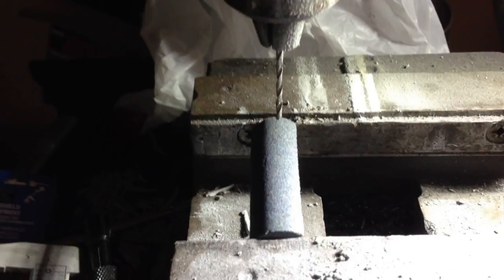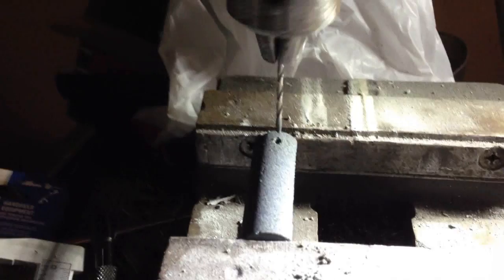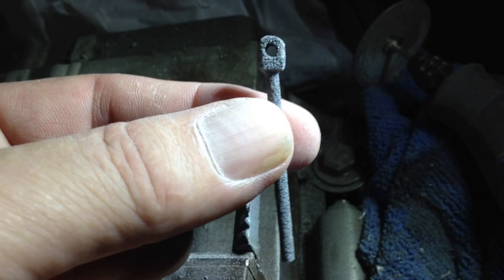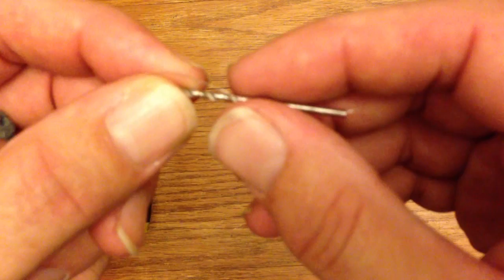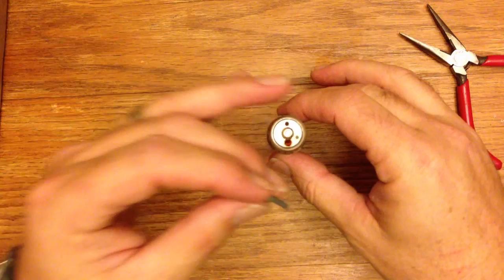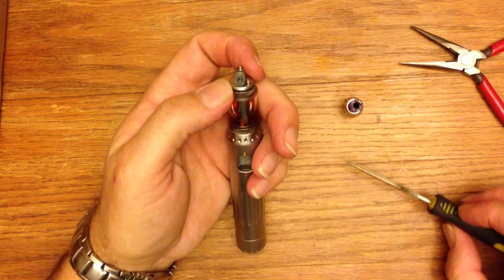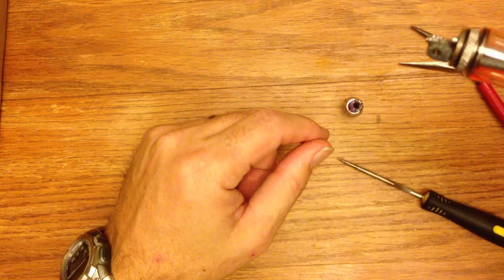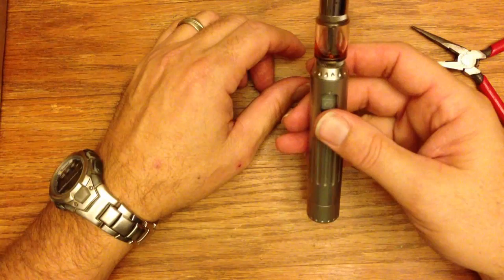Through hole porous ceramic wick making and setuo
How to make and setup the through hole porous ceramic wick.